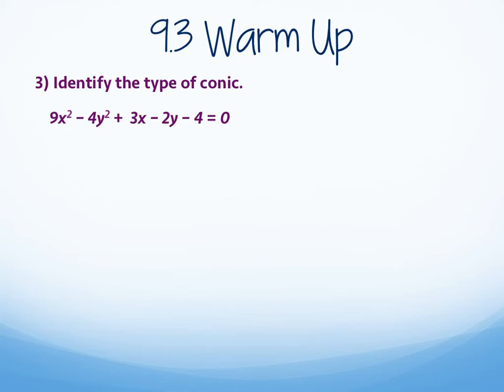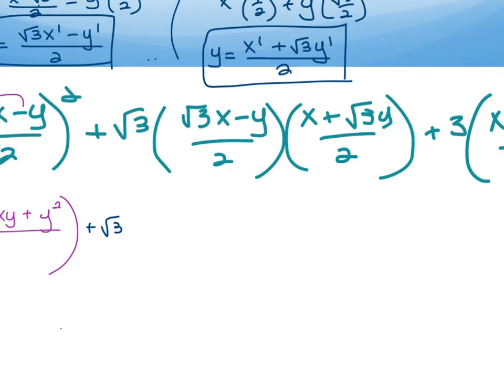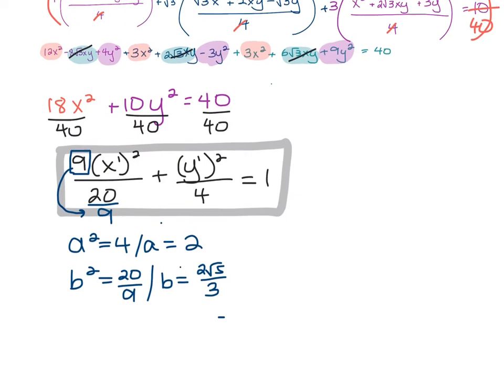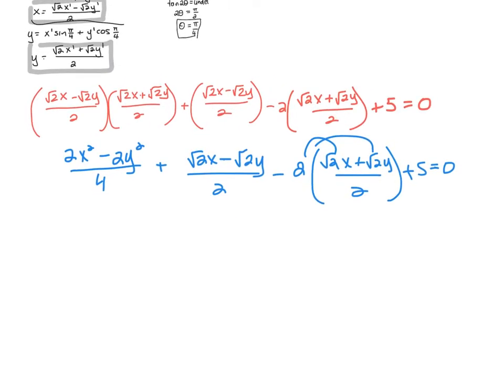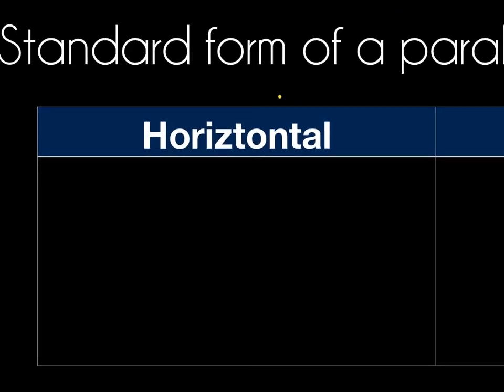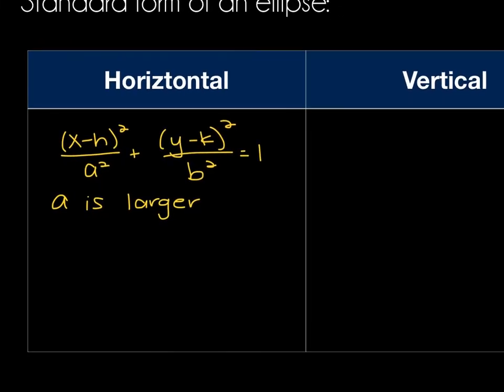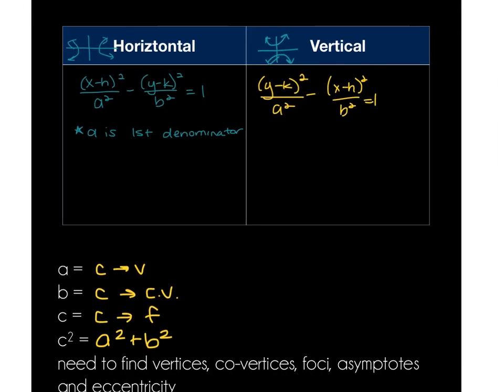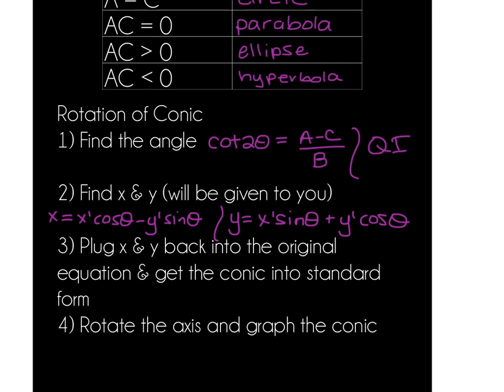4.9 - 9.1 - 9.3 Test Review